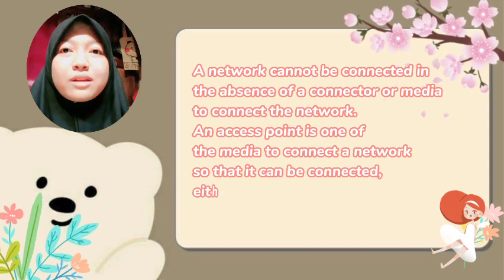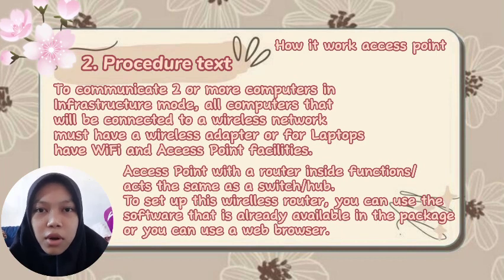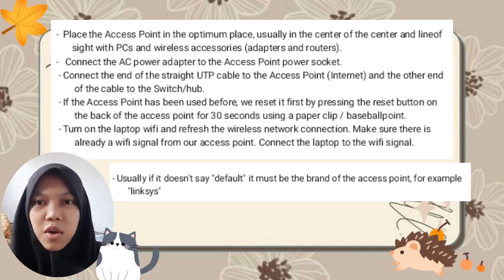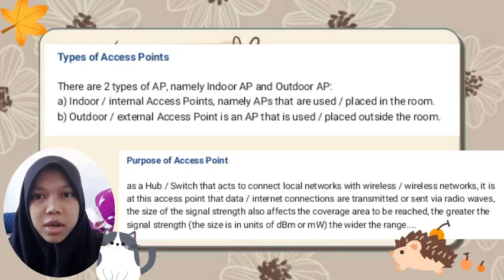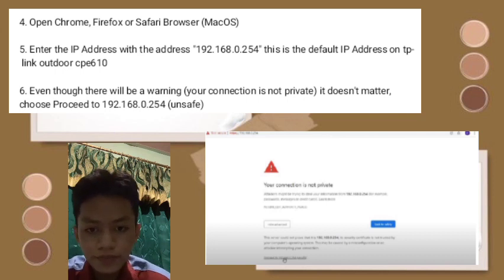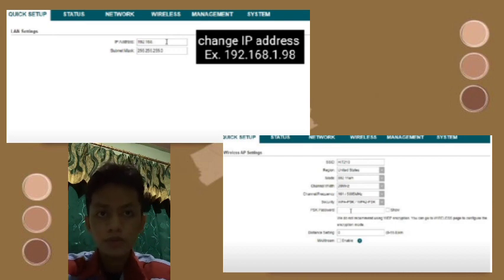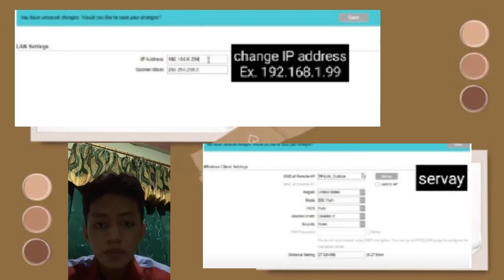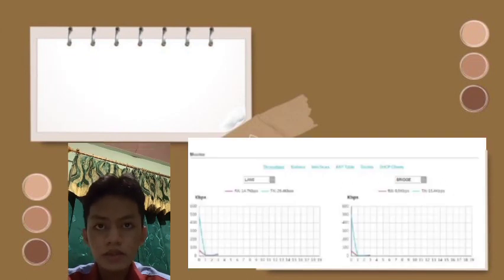English Assesment // Access Point // Group 3 🙂👍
English Assesment

ACCESS POINT

Group 3:
- Muhammad Syauqi
- Nurbaiti Aqmali
- Riska Amelia Zakiah

Teacher: Mrs. Memoforwari
Class: XI TJKT B